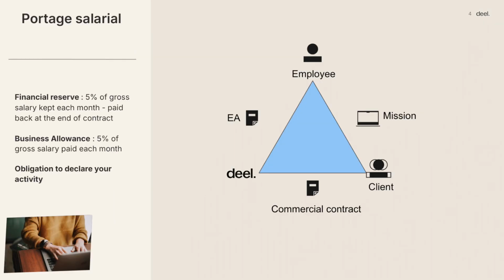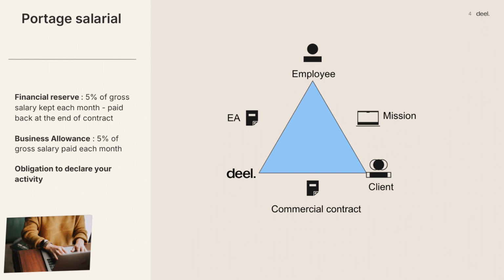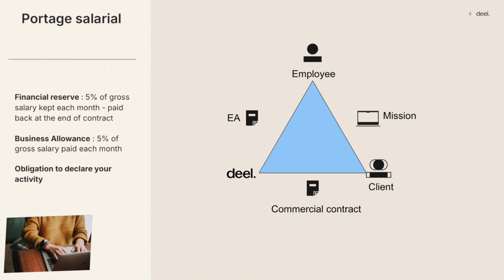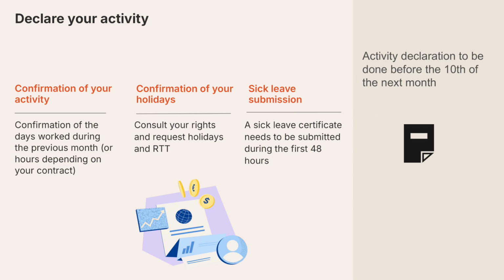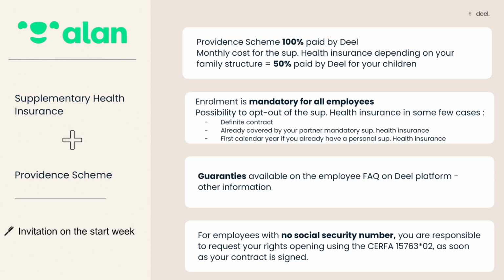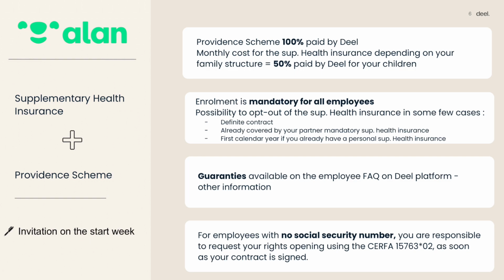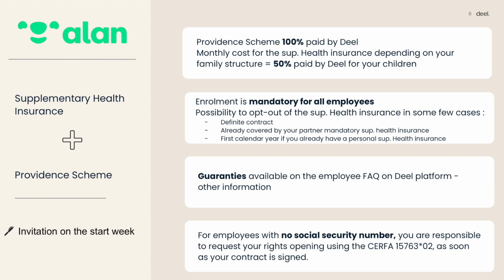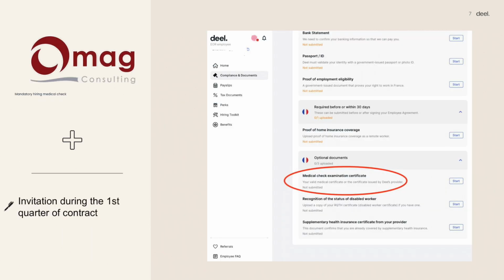France Employee Onboarding Tutorial | Deel